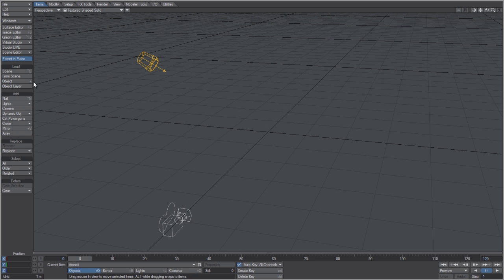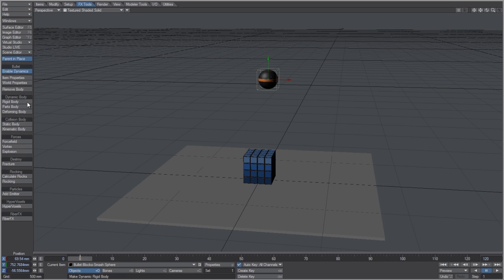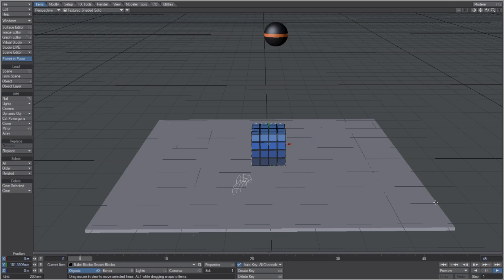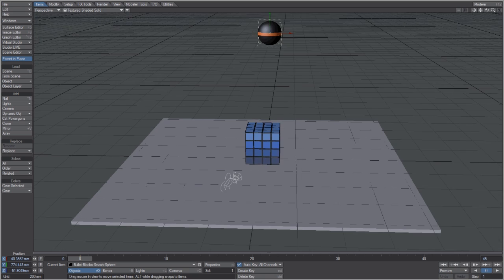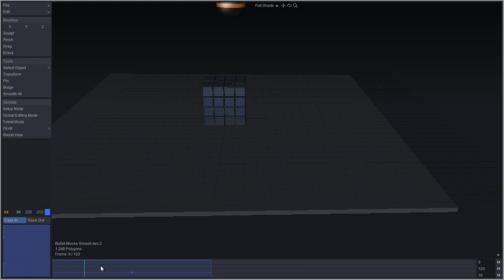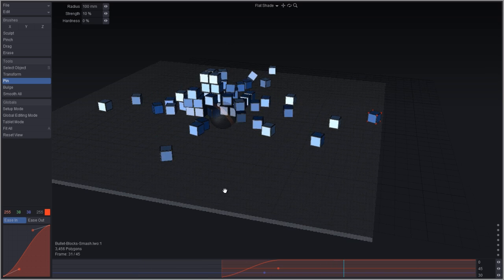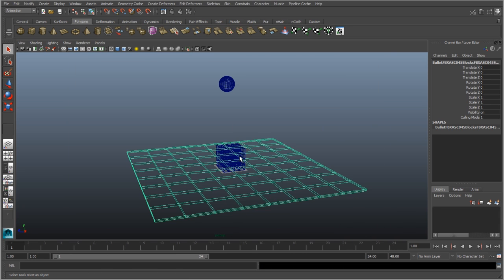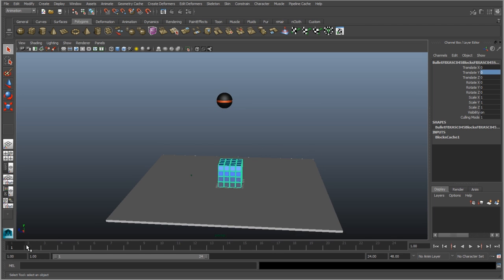ChronoSculpt - Workflow & Interchange with Maya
In this tutorial, Cody Burke explains the fundamentals of workflow and interchange with ChronoSculpt, to show how powerful it can be for your pipeline. To demonstrate this we correct a simulation generated in LightWave, clean it up in ChronoSculpt, and finish in Maya for the final result.